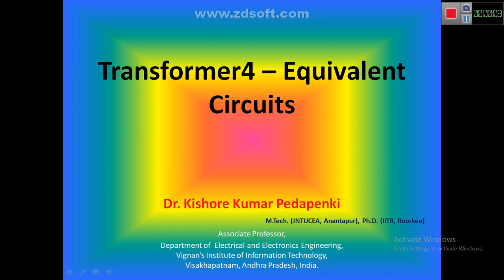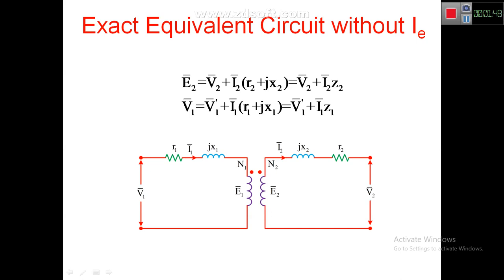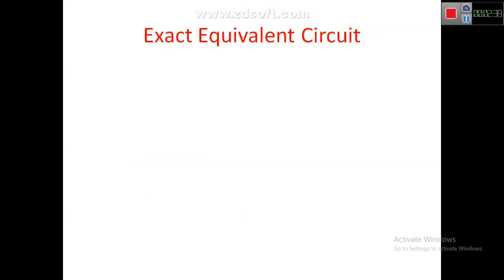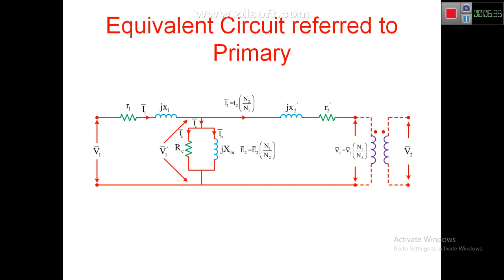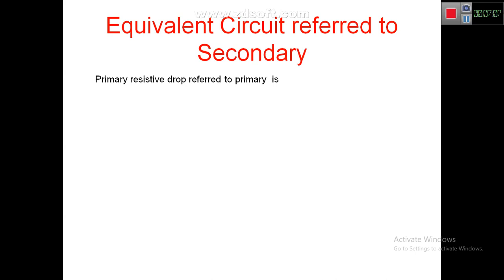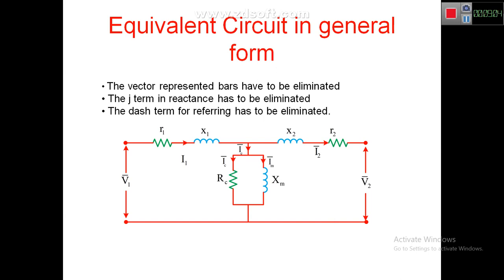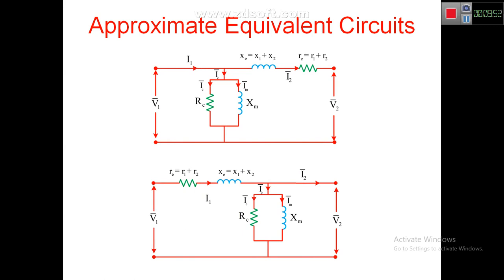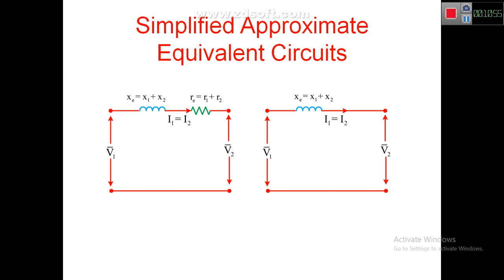Transformer4 - Equivalent Circuits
This video is for the Equivalent circuits of Transformer viz. Exact, Approximated, Simplified.